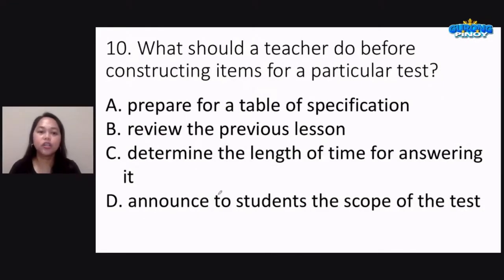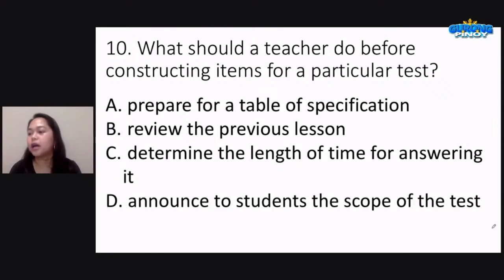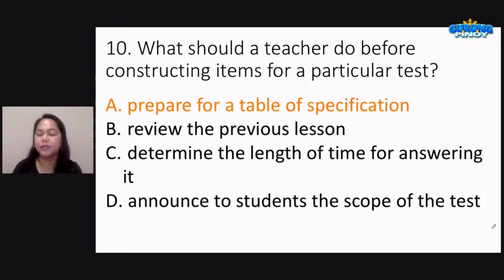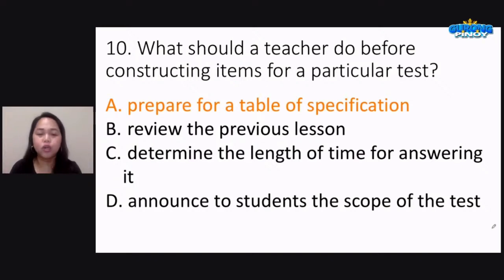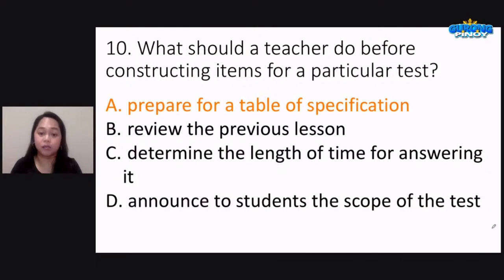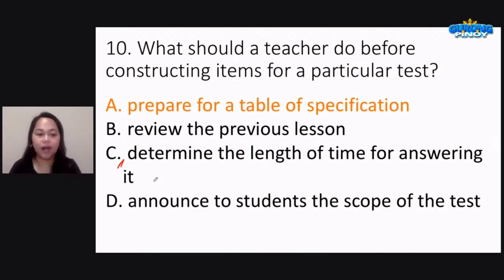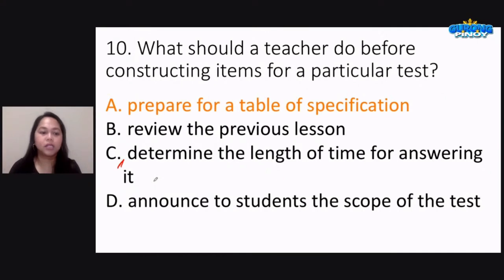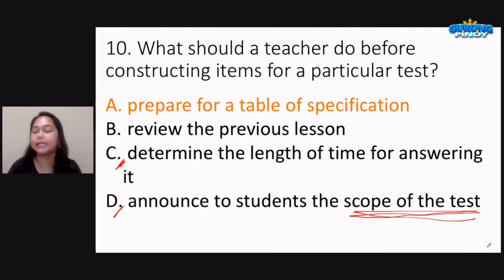LET Reviewer 2022: Test Construction